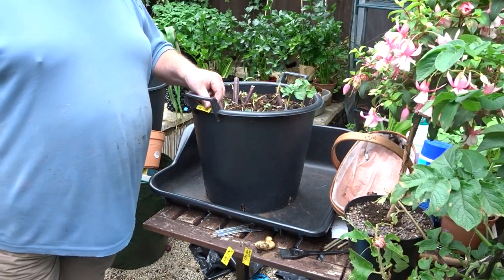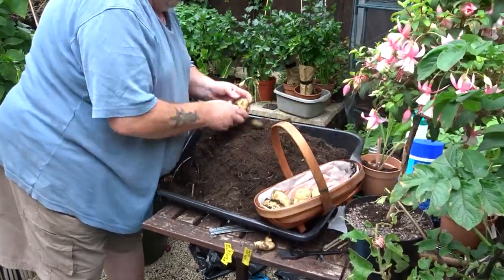11 Aug 2018 part 2 - Anya & International Kidney Reveals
What a great spud Anya is! Don't start me on International Kidney!!! LOL